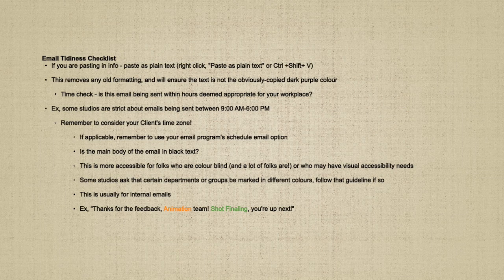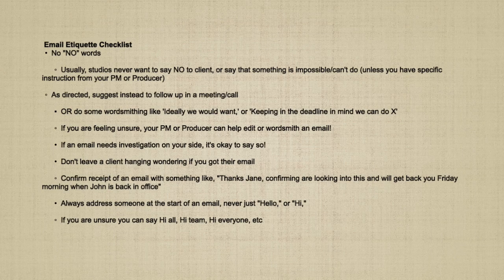Workplace Basics: Client Email Communication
Here are six key things to keep in mind when emailing the client.